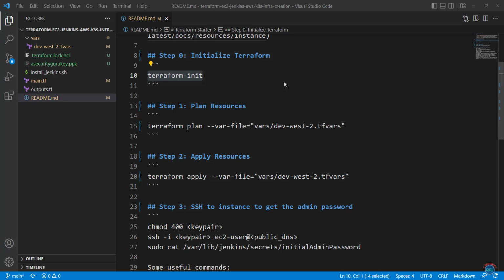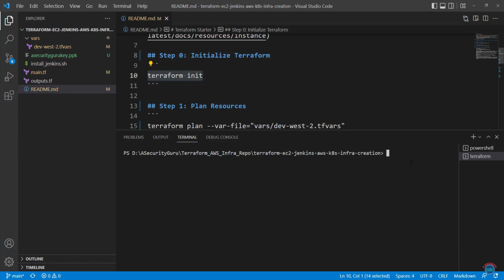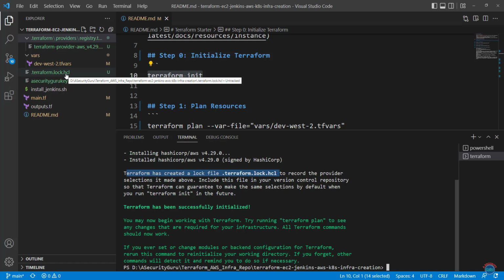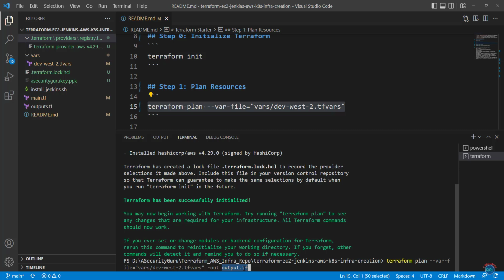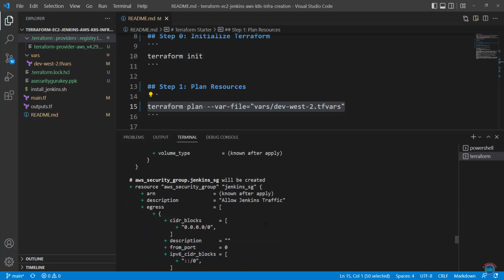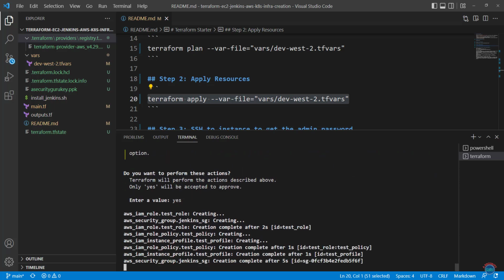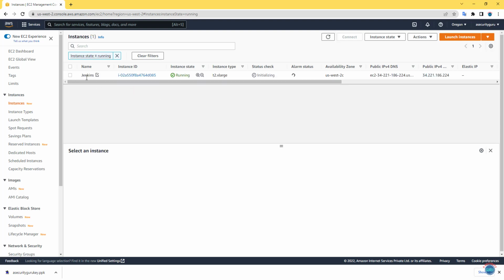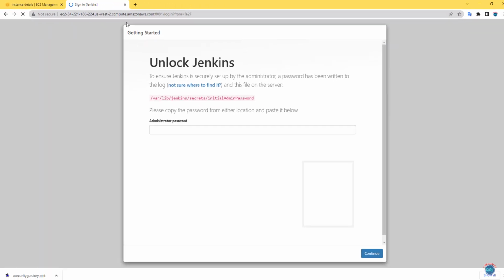How to Use Terraform to Create AWS Infrastructure | Step-by-Step Demo for DevSecOps and DevOps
Learn how to create AWS infrastructure using Terraform in this step-by-step tutorial! This video provides a hands-on demonstration, covering everything from setting up Terraform to provisioning AWS resources for a DevSecOps pipeline. Whether you're deploying Jenkins on EC2 or building a secure CI/CD workflow, this guide has you covered.

📌 What’s Covered:

Setting up Terraform for AWS
Writing Terraform scripts to create AWS infrastructure
Provisioning EC2 instances for Jenkins deployment
Preparing infrastructure for a secure DevSecOps pipeline
Best practices for Infrastructure as Code (IaC)
🔥 Perfect for anyone aiming to streamline AWS infrastructure management while integrating security practices.